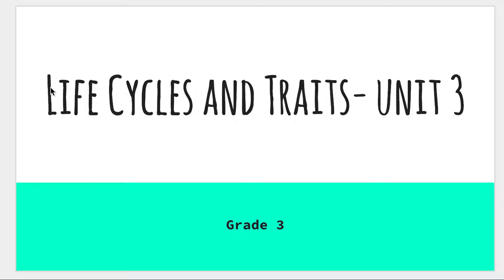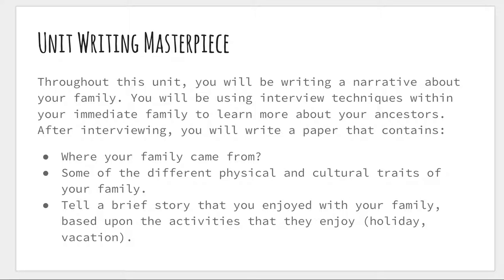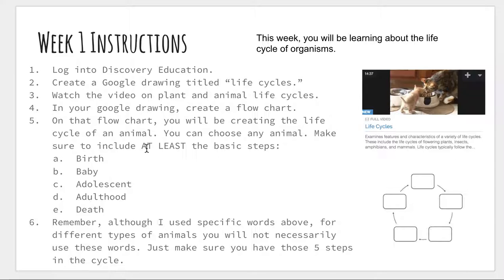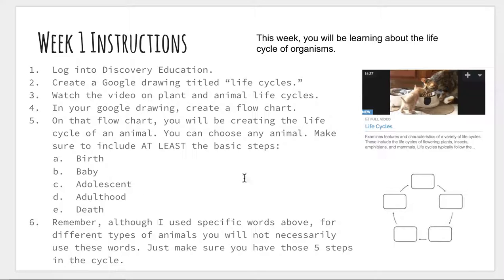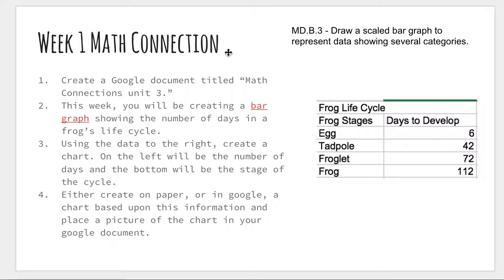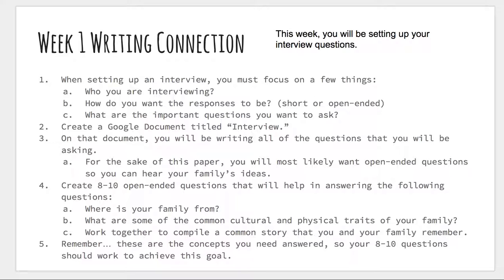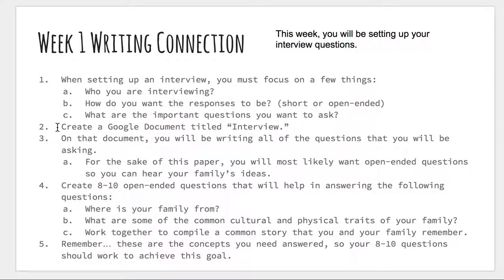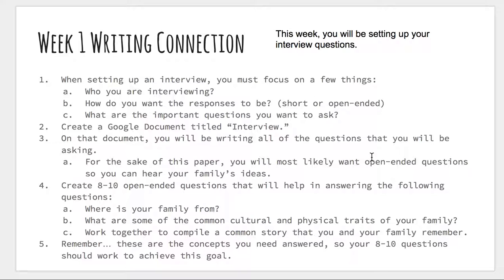Unit 3, Grade 3, Week 1